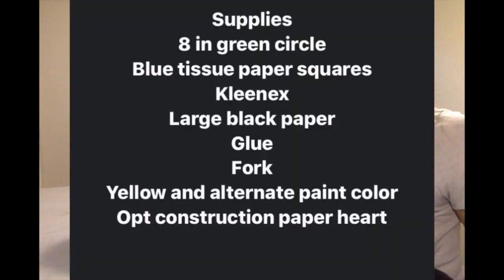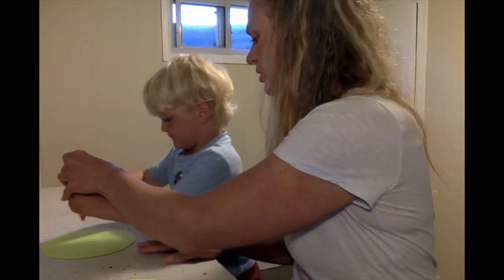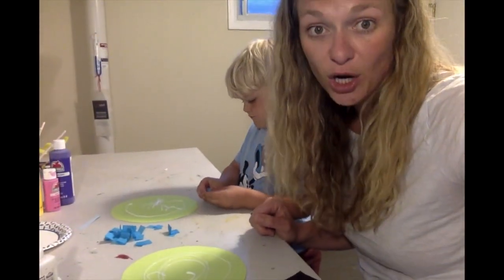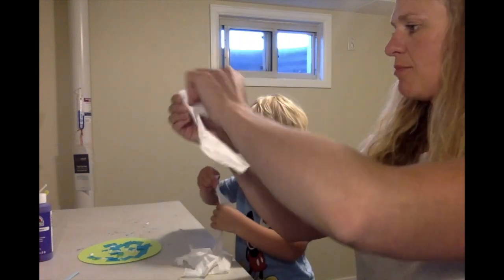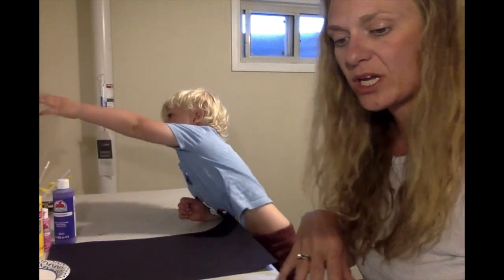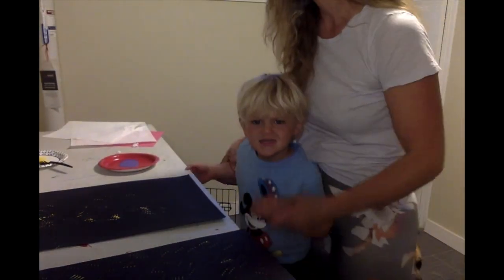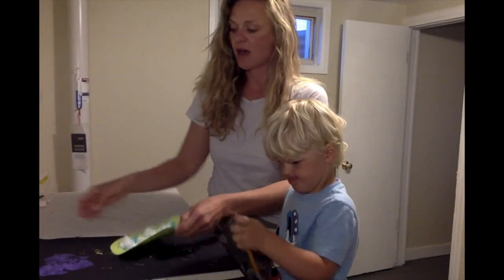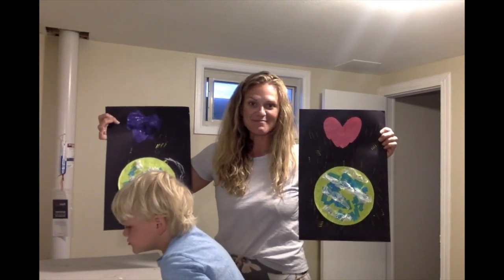I Love Earth Day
Create an Earth collage